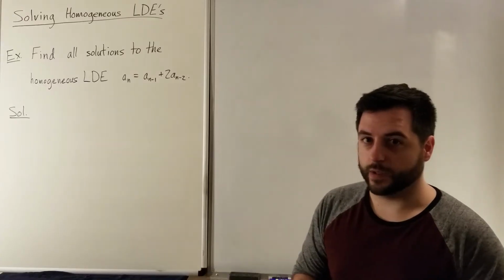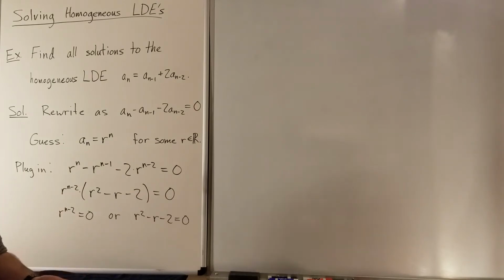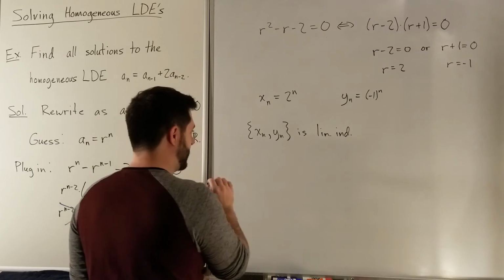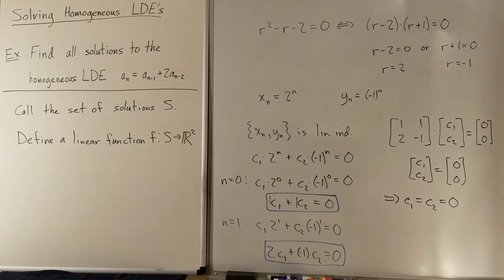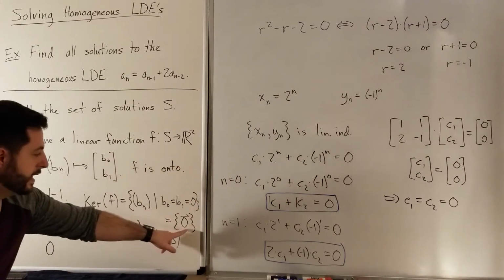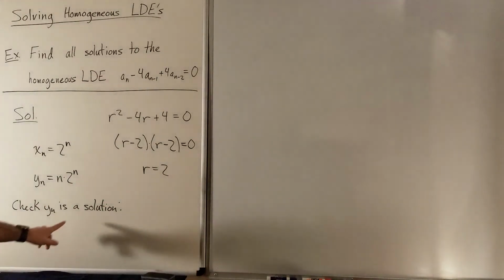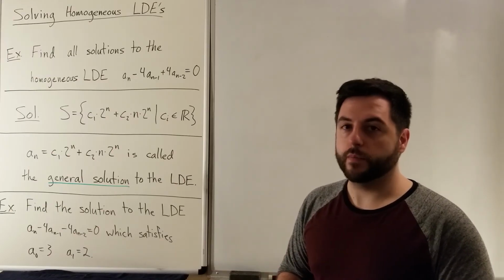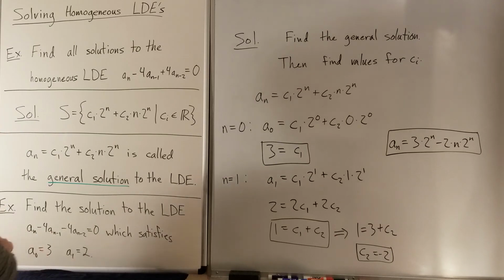Solving Homogeneous LDEs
Examples of solving homogeneous linear difference equations in the cases where the auxiliary equation has only real roots.